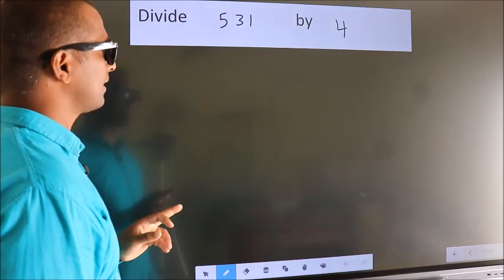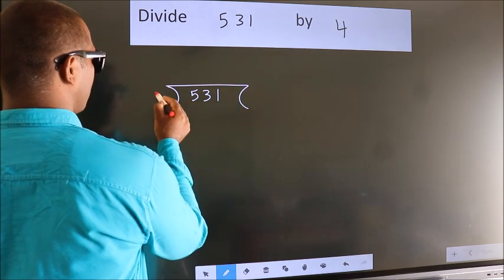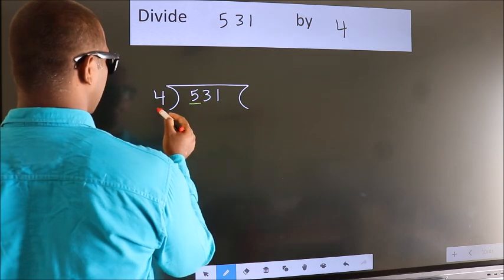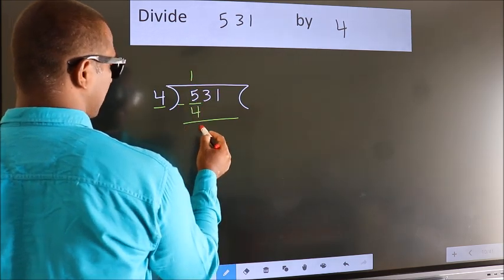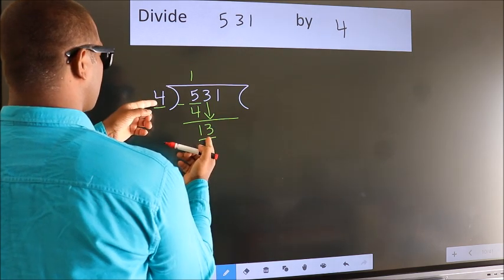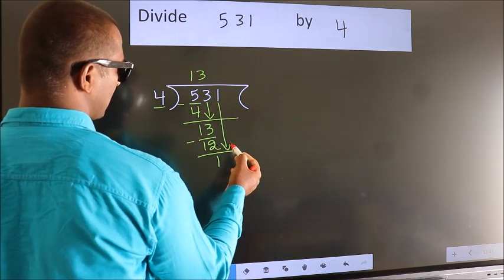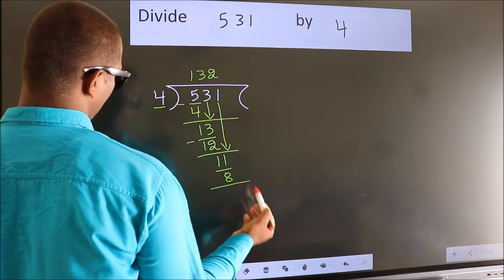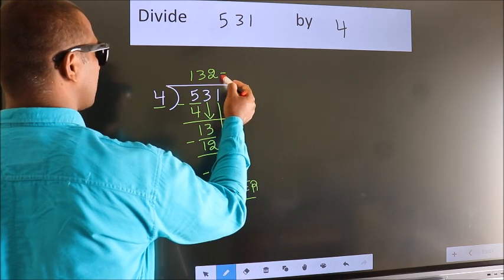Divide 531 by 4